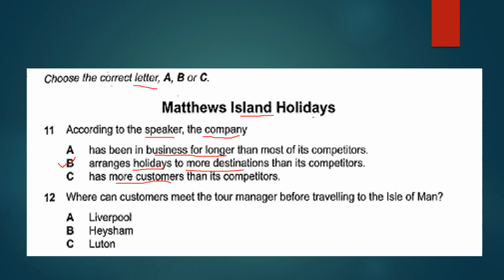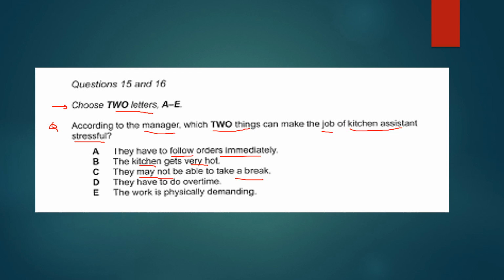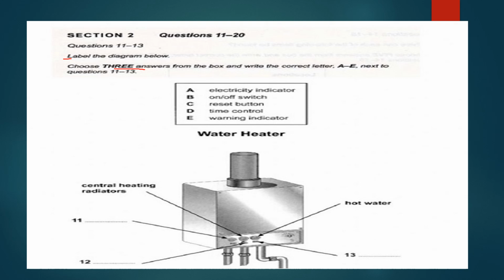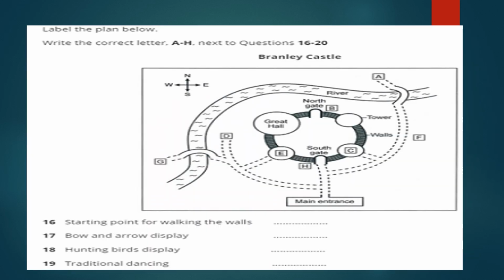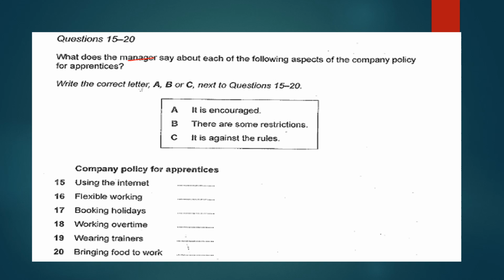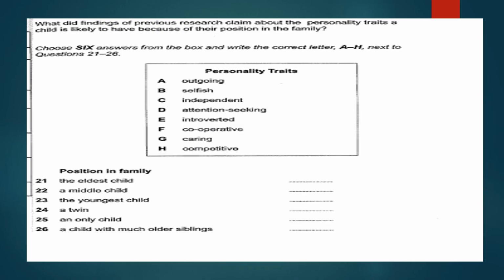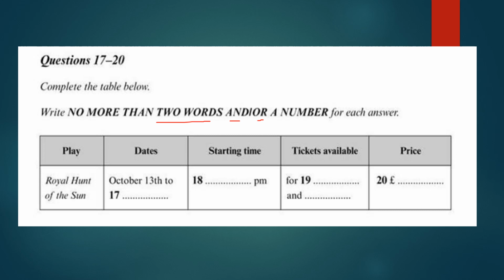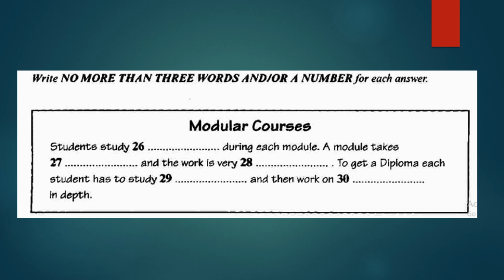IELTS LISTENING QUESTION TYPES